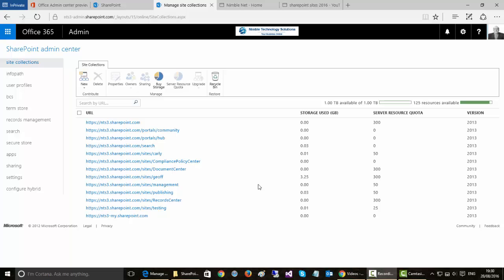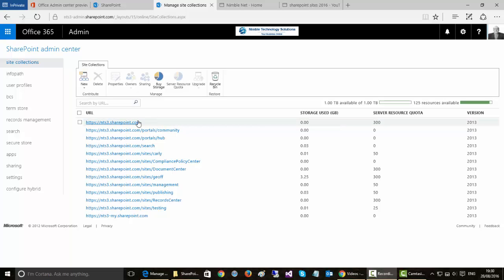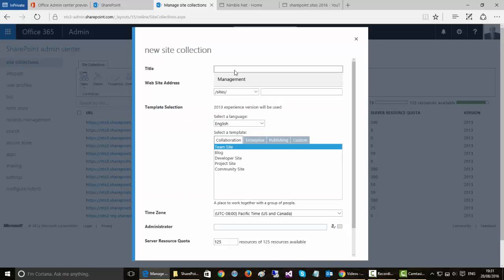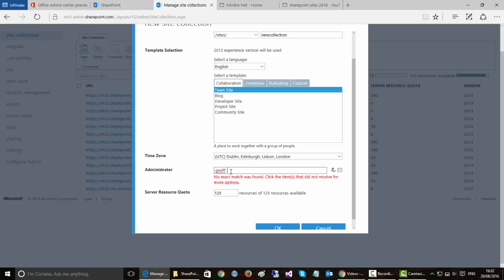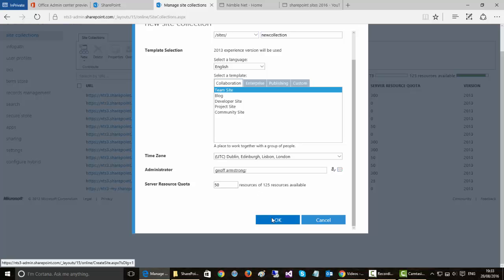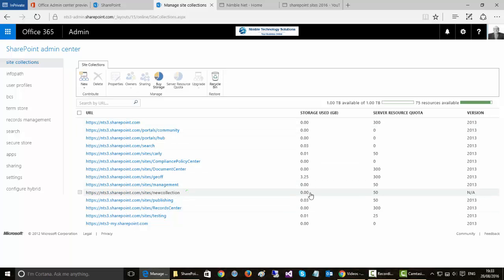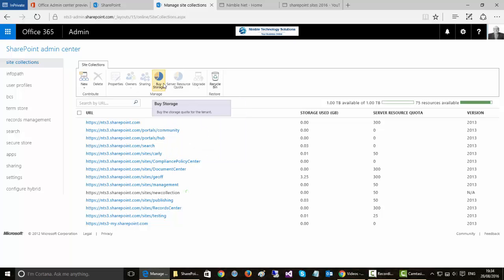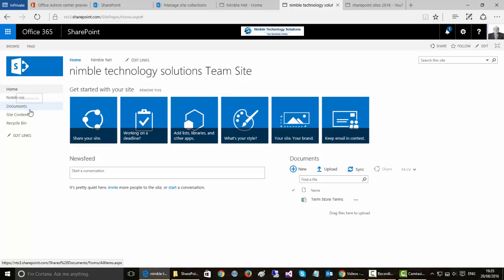How to Create a Collection in SharePoint 2016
add a collection and basic properties and management of a collection in SharePoint 2016